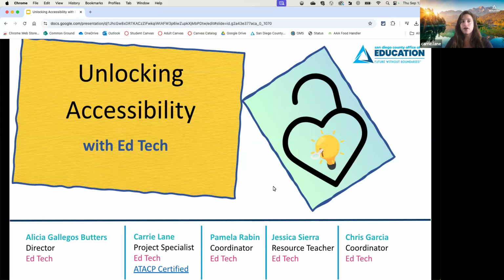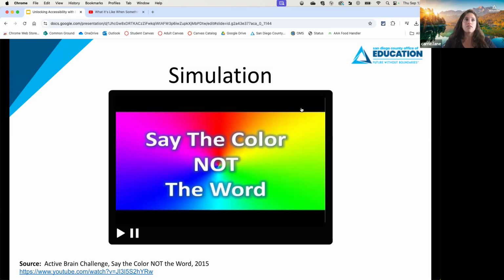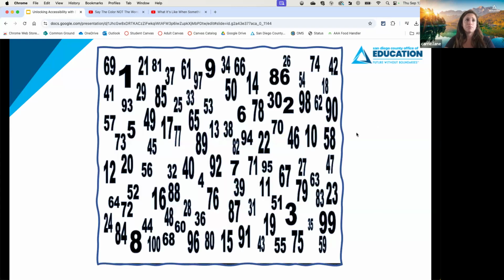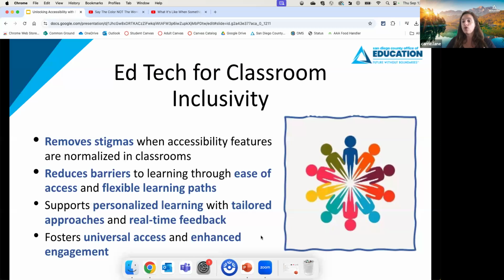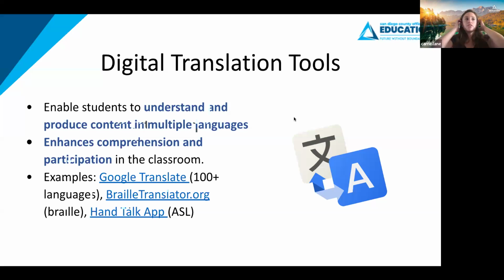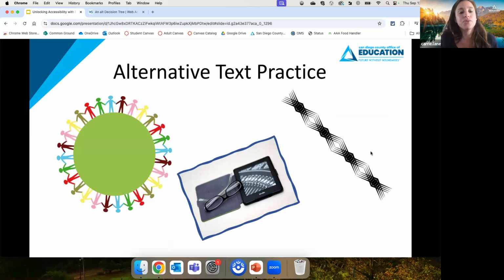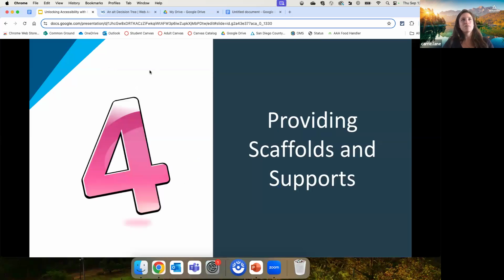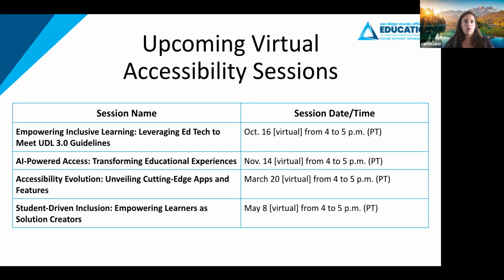Unlocking Accessibility with Ed Tech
Empower your classroom with inclusivity and ed tech! Join this session to learn the essential art of understanding in education. Delve into guidelines, strategies, and workflows that will allow you to build equitable classrooms and craft an educational future without boundaries.